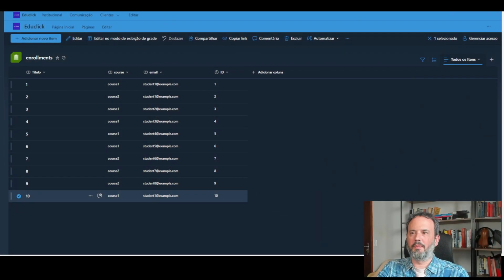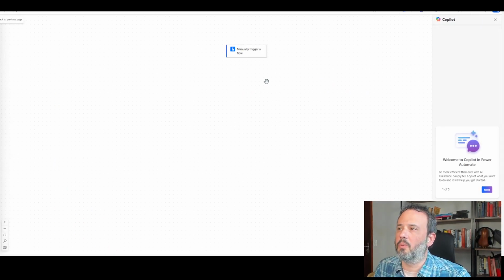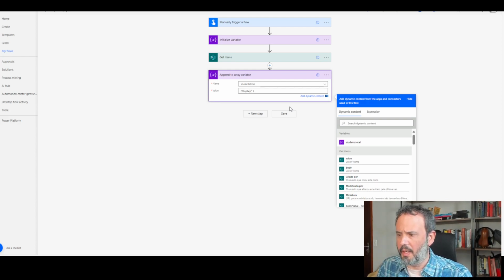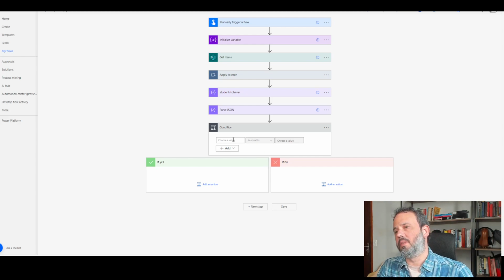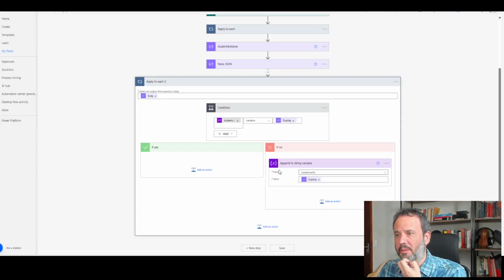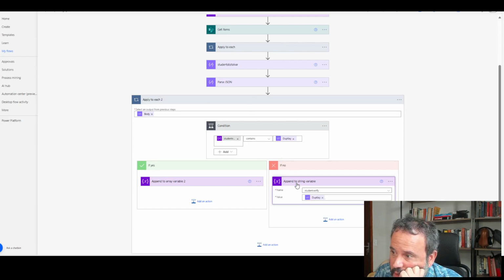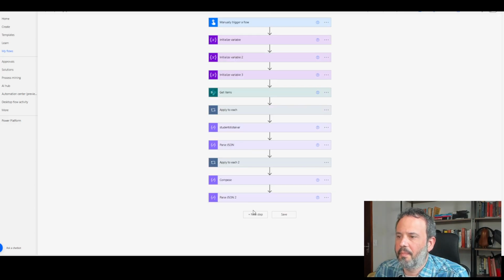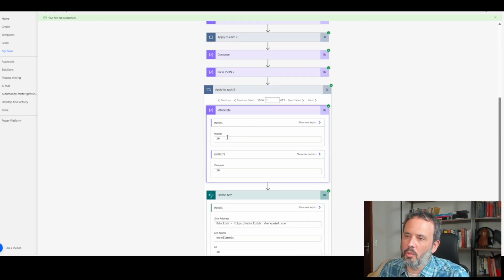Remove duplicates in power automate - Easy Way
How to remove duplicates from a database based on two or more columns.